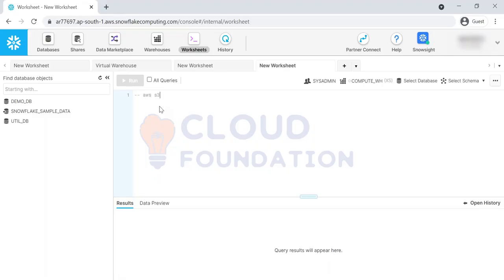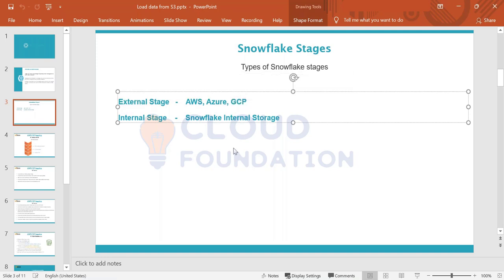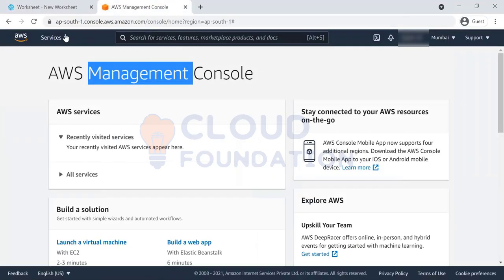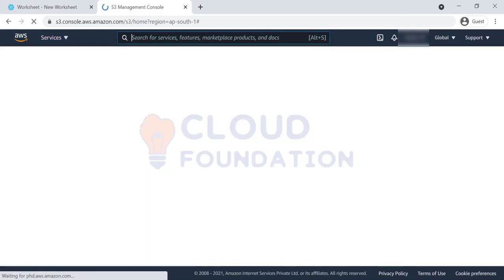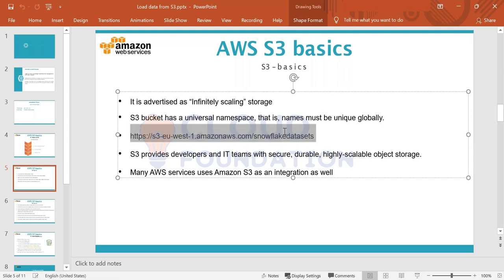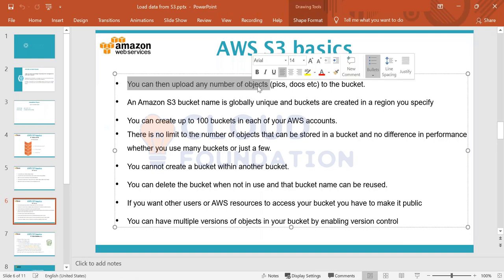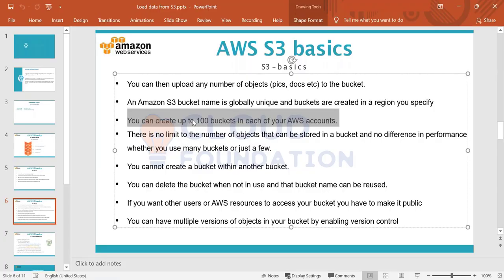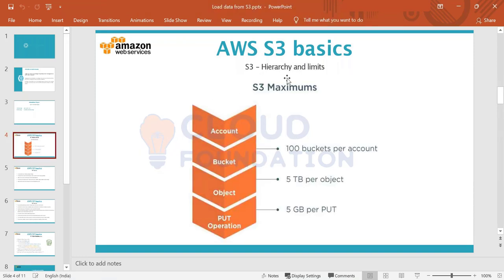Snowflake Training | Snowflake Training Videos | Snowflake Training Classes | Cloudfoundation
Are you looking for Snowflake tutorial?
Snowflake is a cloud-based data warehouse service that offers a unique approach to data warehousing. Unlike traditional data warehouses, which are based on a centralized architecture, Snowflake uses a cloud-based, shared-data architecture. This architecture enables Snowflake to offer a number of benefits, including infinite scalability, true data independence, and complete data sharing.

Our expert faculty will guide you through all the concepts you need to know to pass the Snowflake certification exam, while our full time technical support team will be there to help you every step of the way. Plus, our flexible training hours mean you can study at a time that suits you.

Topics covered: -
This video has covered on the topic of AWS S3 in Snowflake.